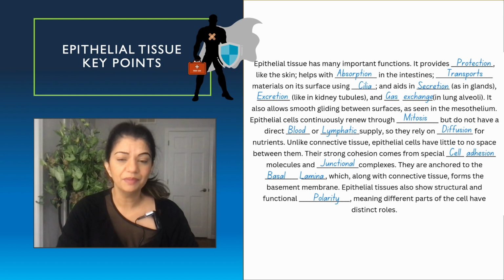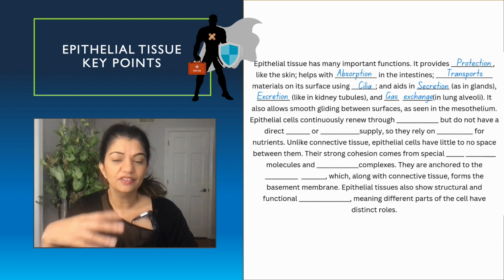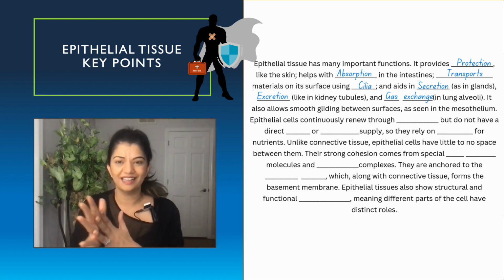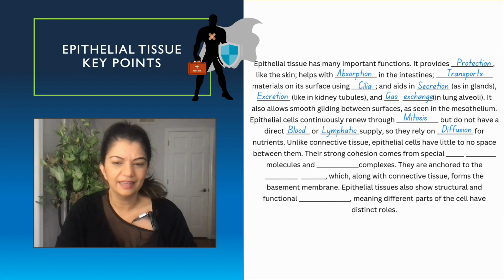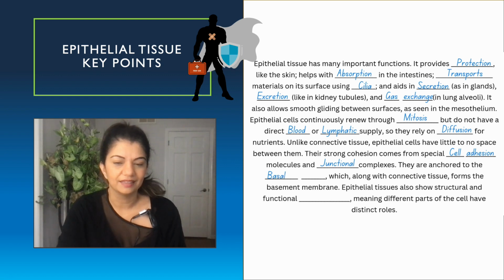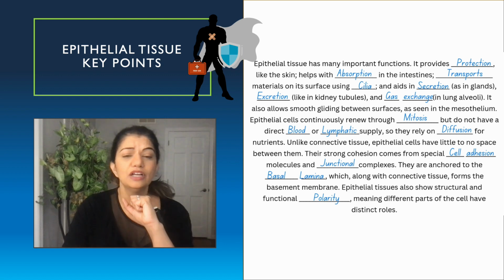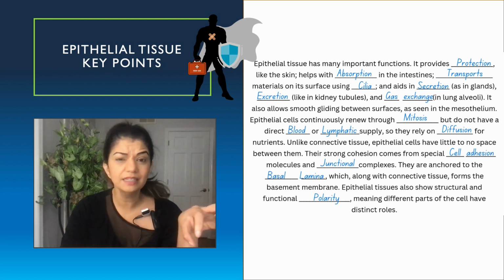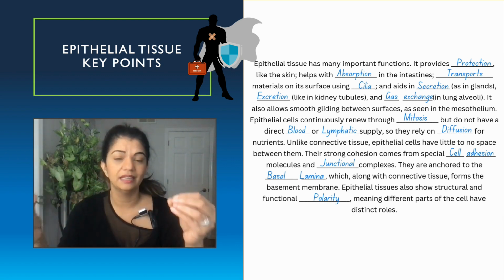Epithelial Tissue: The Most Interesting Tissue Type